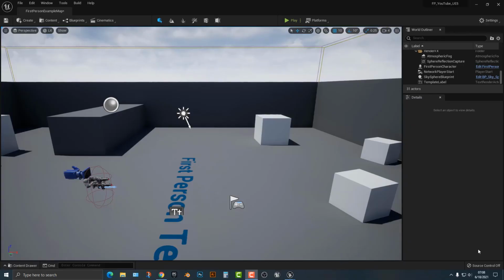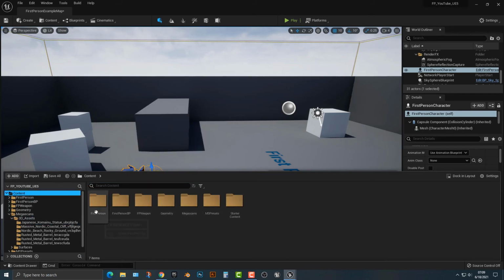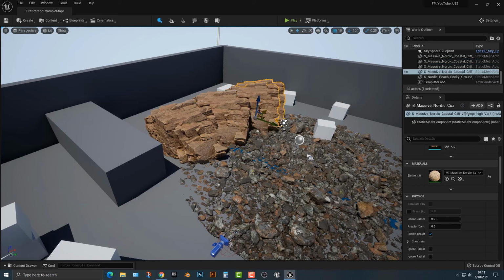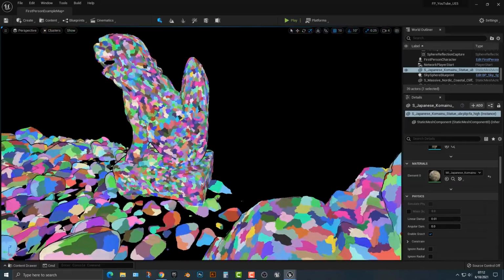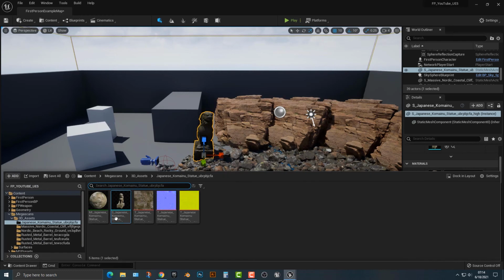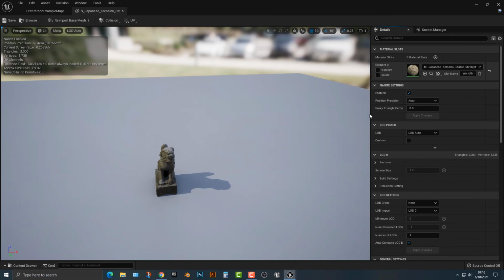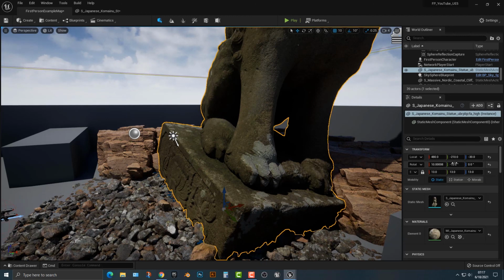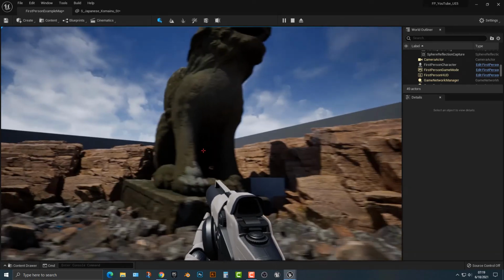Unreal Engine 5 UE5 Free Tutorial - Introduction to Nanite